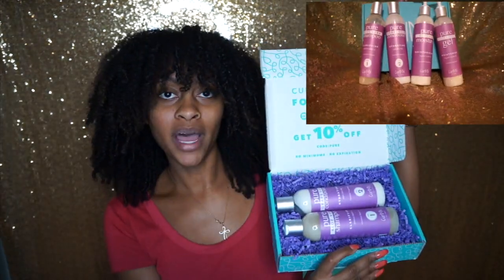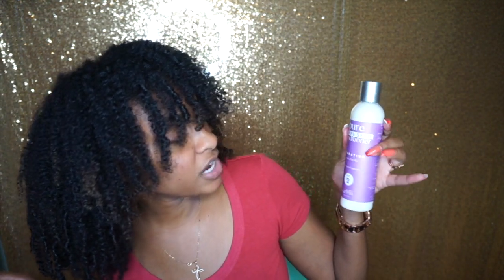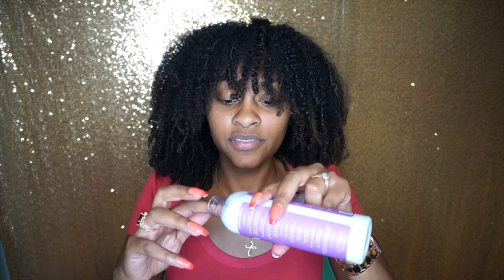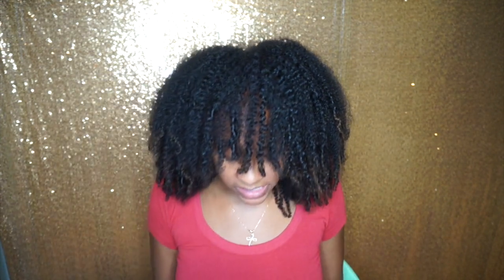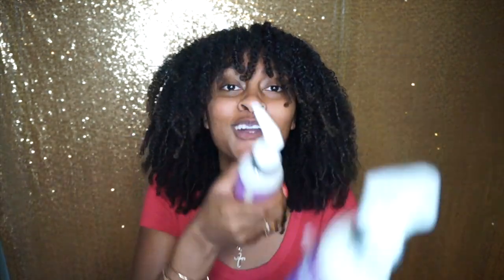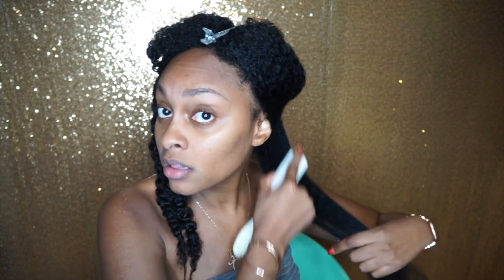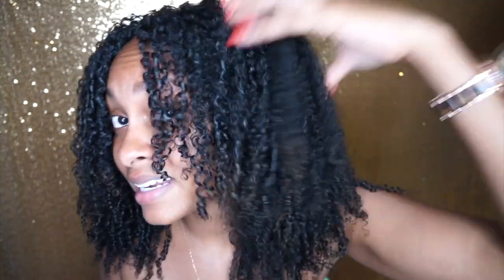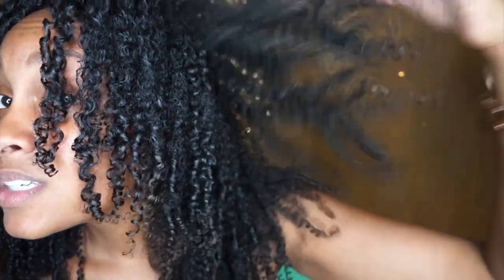**NEW** CURLMIX 4 Step Wash & Go!!! Issa Go Or A No?!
This video is FOCUSING  on the new shampoo and conditioner but the final results are on the 4 step process as a whole!

Pure Avocado Moisturizer

Pure Homemade Flaxseed Gel

Denman Cushion Brush Nylon Bristles, 7-Row

Single by OhGinelle & Neashard!
Produced by: Lionel "Fewtcha" Chance

Let's Get Lost
By: OhGinelle
 Video Directed by: William Gibson of GeminEye Pictures

DL my mixtape for FREE!